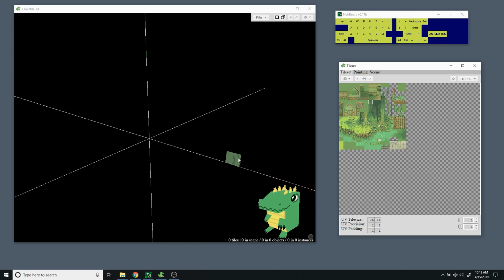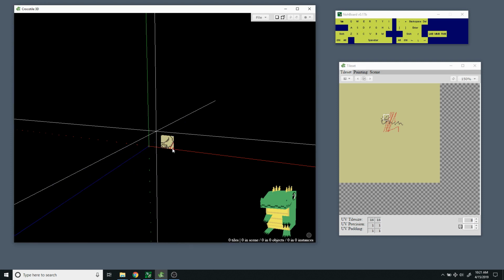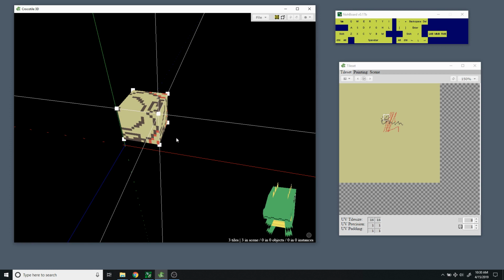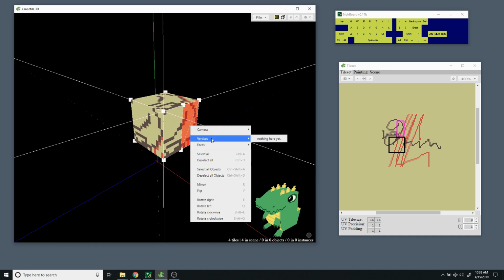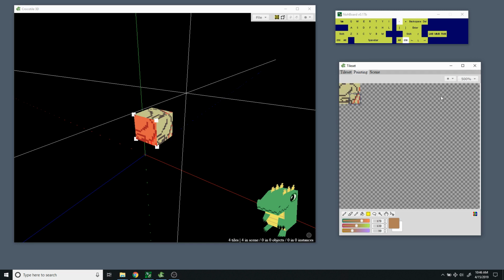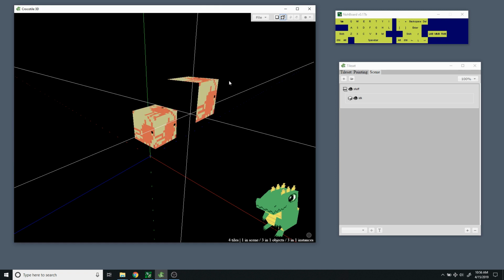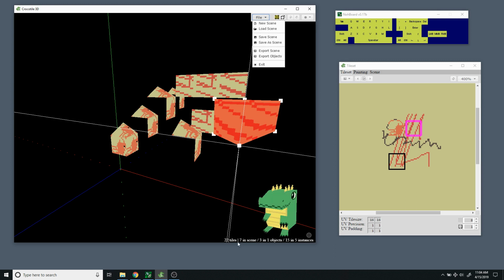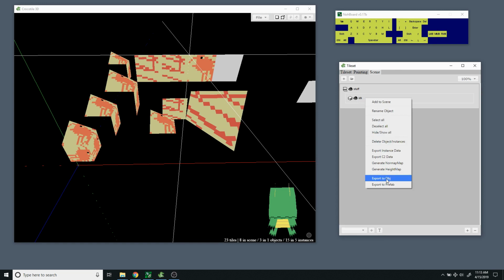Crocotile 3D Basics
This video shows how to perform basic operations in Crocotile 3D. It shoes how to move the camera, work with tiles and create or edit tiles, how to create or edit objects. How to select vertices and faces, uvs, tilesets, general operations to get started making simple low-poly 3d models and scenes.